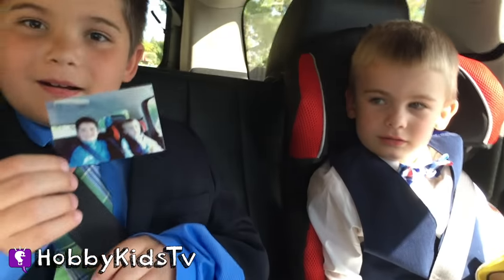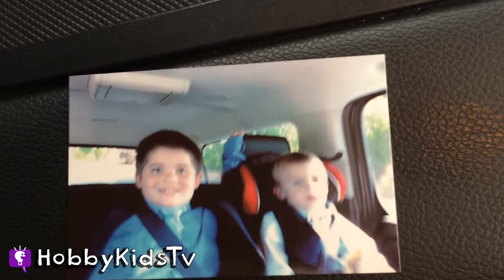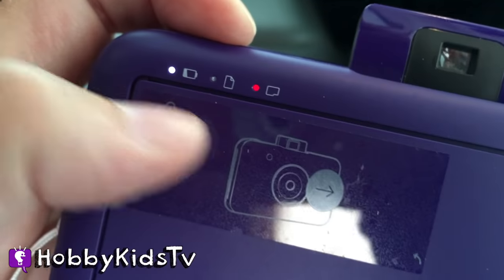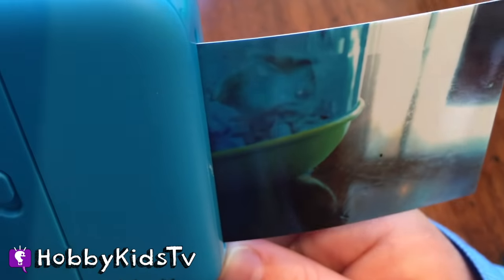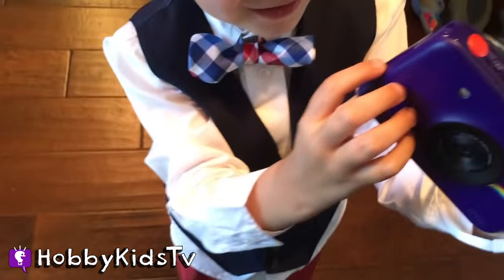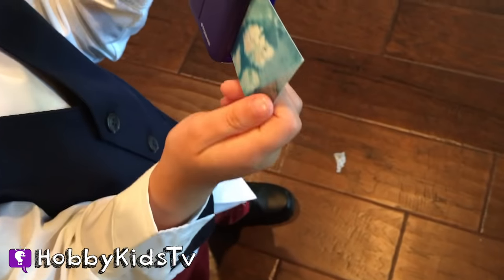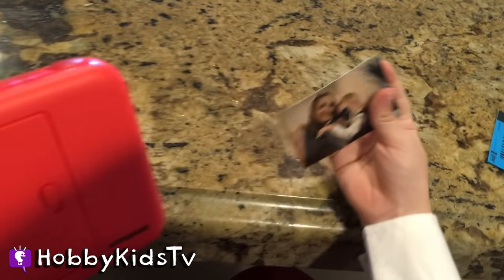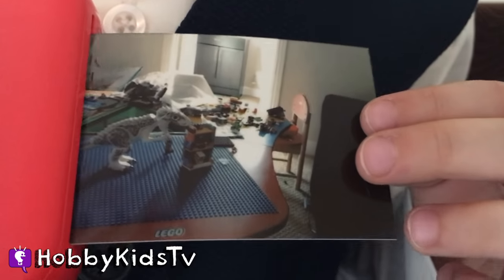We Get New CAMERAS and Have a Surprise Polaroid Picture Day with HobbyKidsTV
This idea created by HobbyKidsTV. HobbyKids get surprise Polaroid cameras! They take lots of weird but silly pictures. We even play with a rabbit puppet. Yeh, crazy.

Flaming eightballs 3
Childrens game 6
Anthem
Jetzt kommen die lustige tage
Clown business 3
Hobby horse